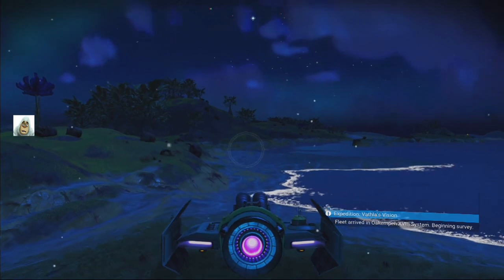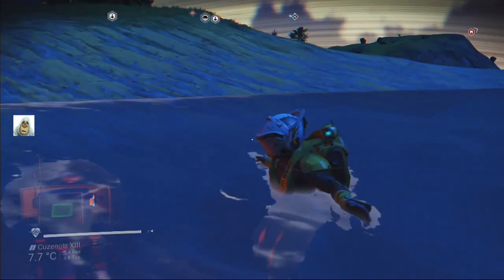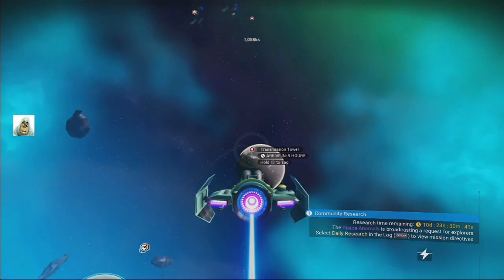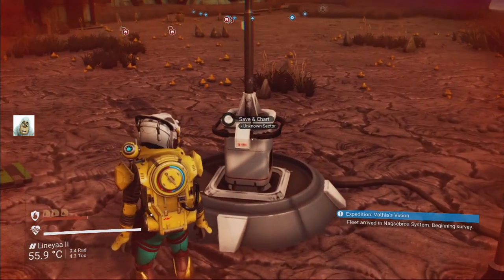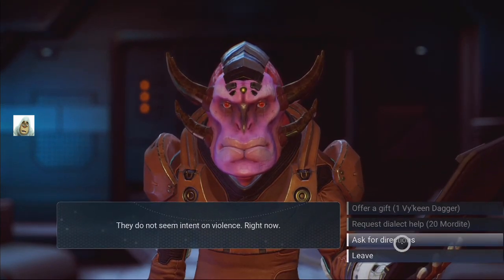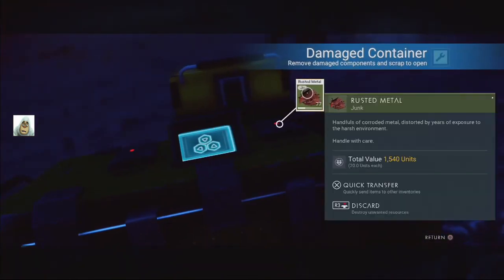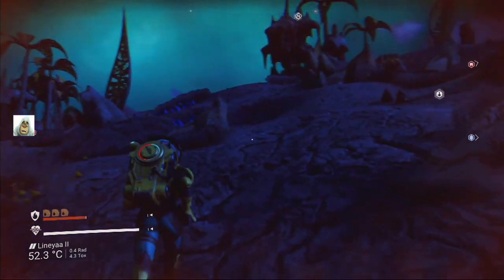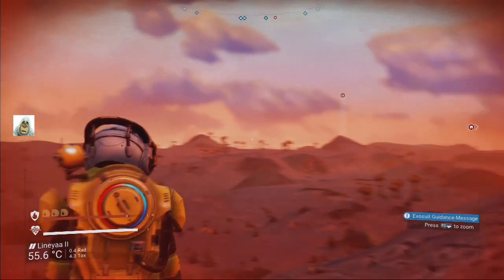No Man's Sky #44 The wet one (Jan 2019) PS4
Foundation , Path Finder , Atlas Rises , Next , The Abyss , Visions, Make Money , Salvage , ancient bones , corrupt sentinels , Freighter , Frigate , base